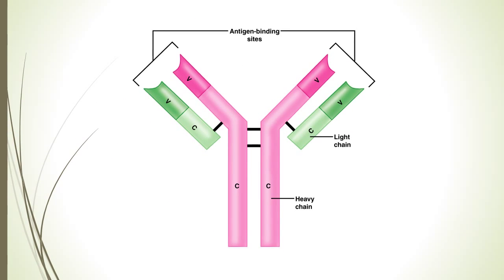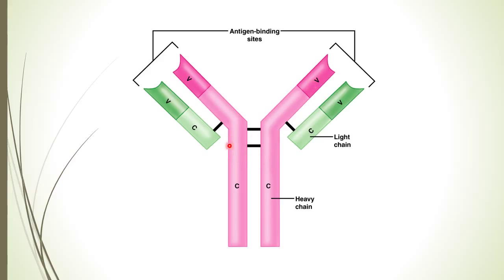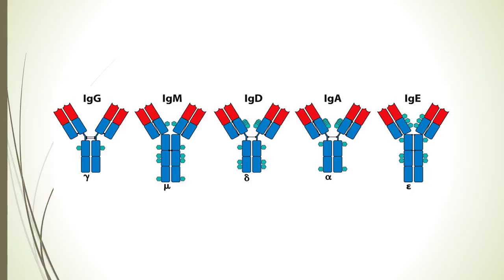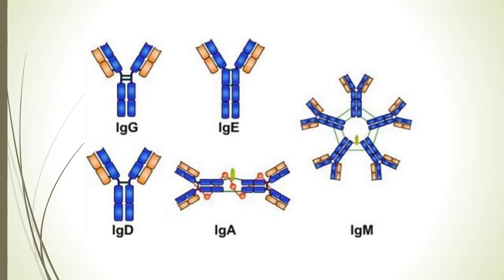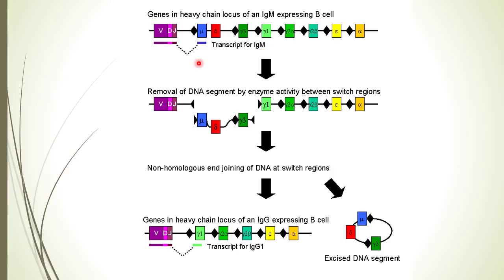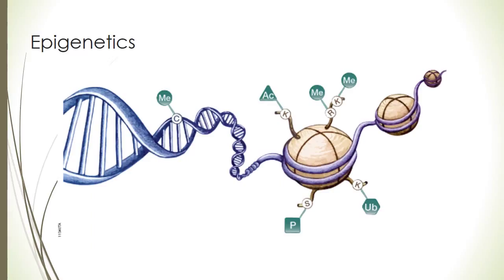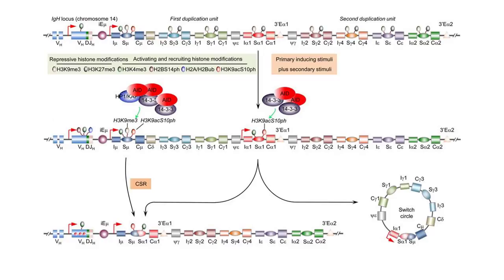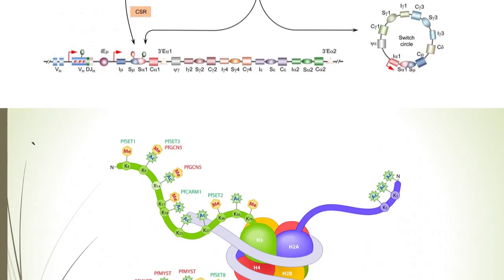The Epigenetic Basis of Immunoglobulin Class-Switch Recombination